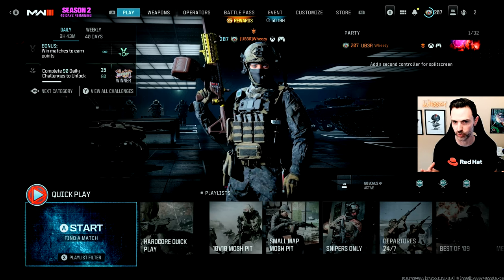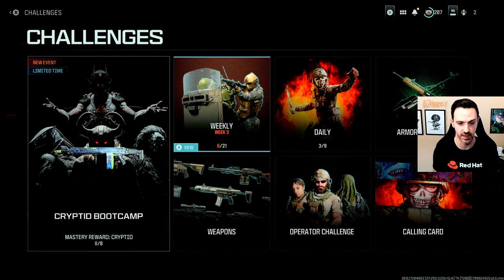The Haymaker Puts Out a WALL of Lead! 🤯 (JAK Maglift Conversion - Call of Duty: Modern Warfare III)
This conversion kit is TOTALLY worth the effort to unlock!

Game: Call of Duty - Modern Warfare III
Platform: Xbox Series X

You can add me on Xbox Live (Wheezy 41) or Activision (Wheezy1353276) so we can team up in Call of Duty!

Timeline: